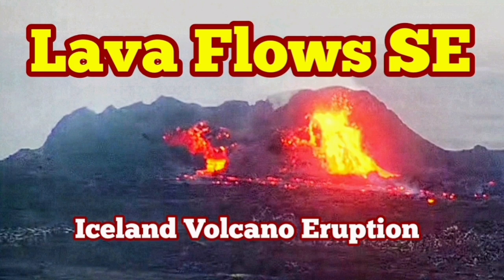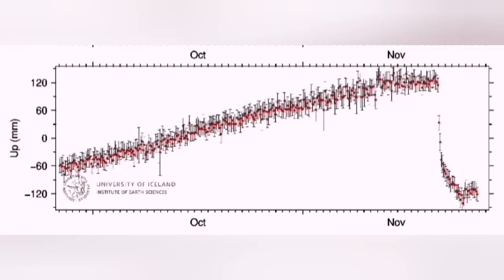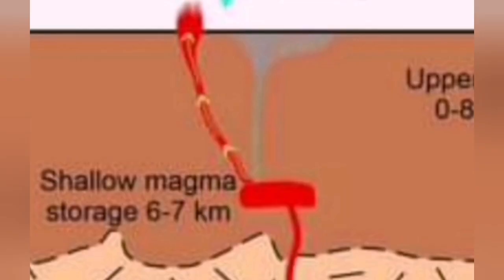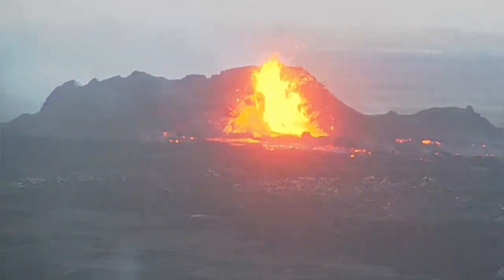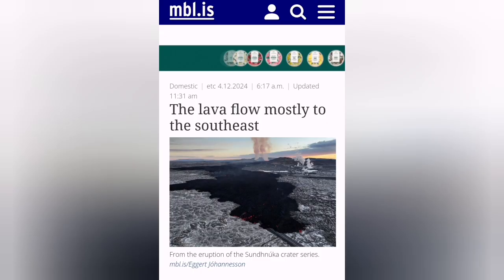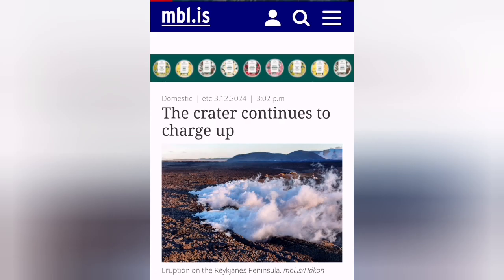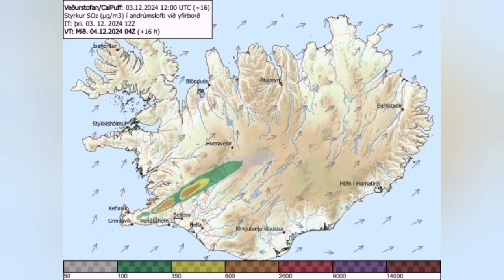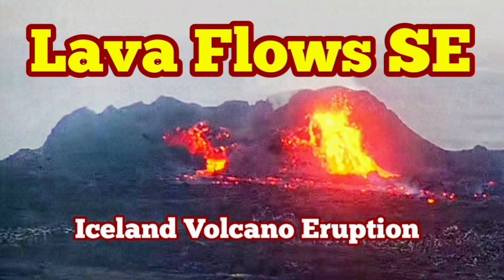Lava Flow Slows Towards South East, Iceland Volcano Eruption,Svartsengi, Blue Lagoon, Grindavik Road